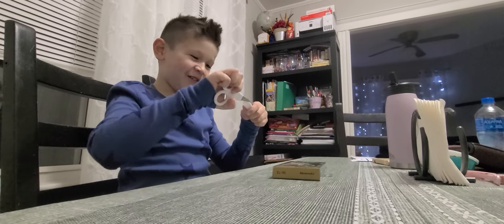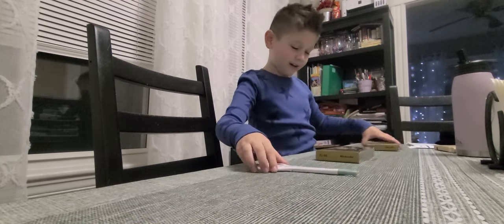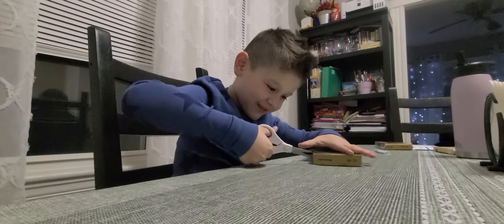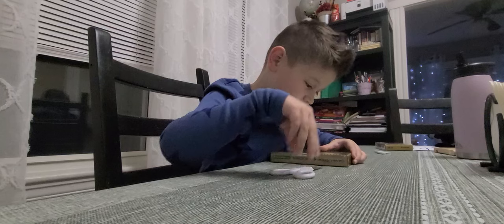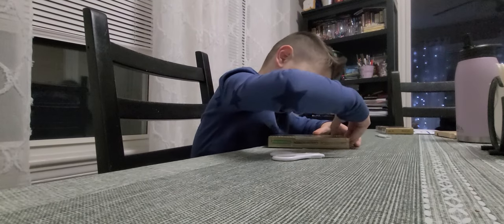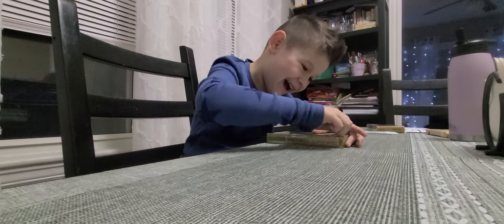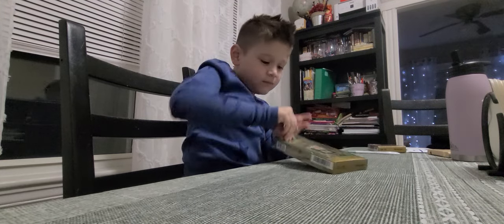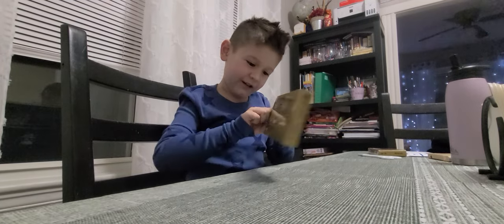The Legend of Zelda Game & watch Unboxing with Jackson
Watch Jackson unbox his new Legend of Zelda Game & Watch Color Screen!